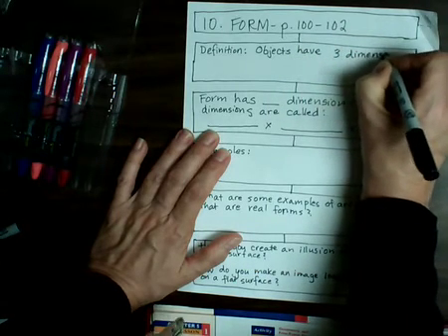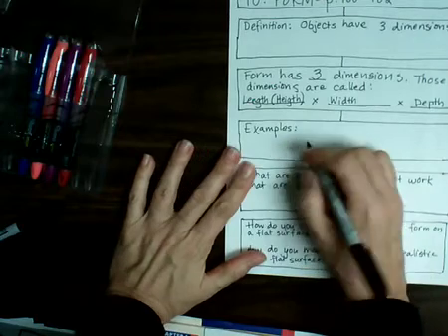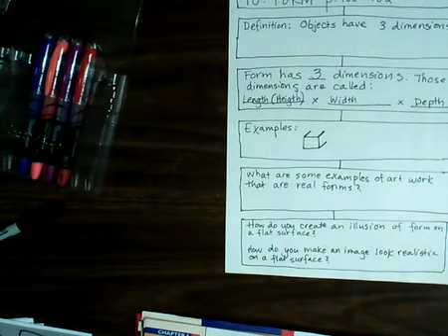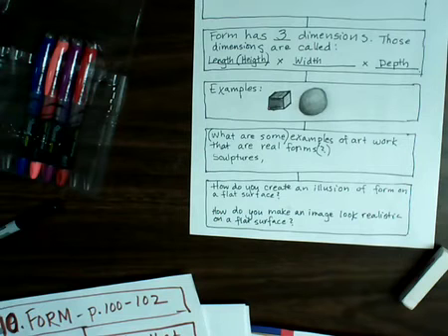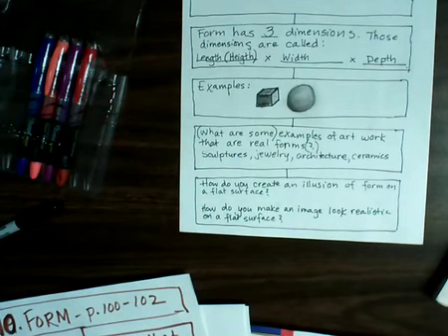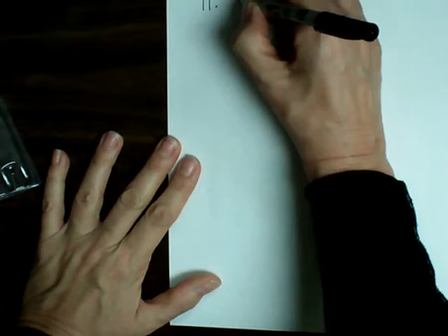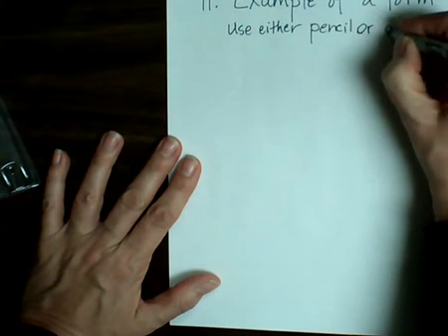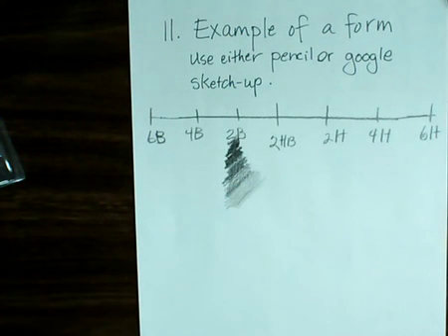10 and 11 Form iPhone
10 and 11 Assignments for Design: Art Basics Journal. Notes for Form. How to make an example of Form using drawing pencils. Optional is to make a form using Google Sketch Up.